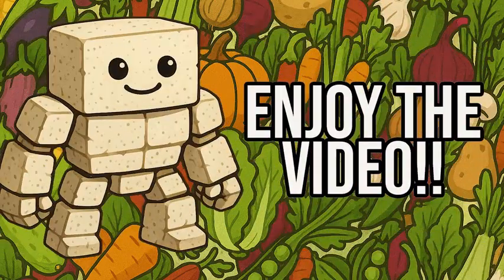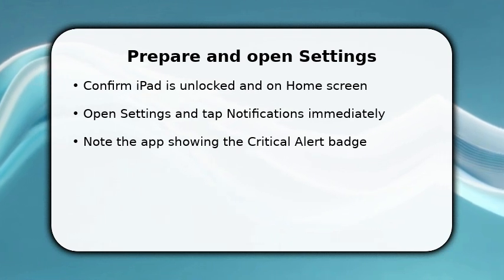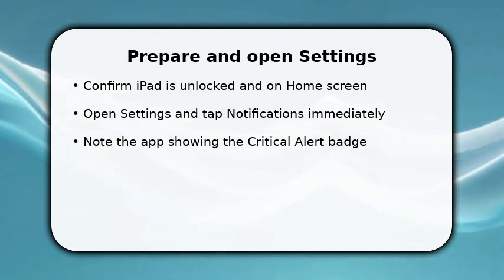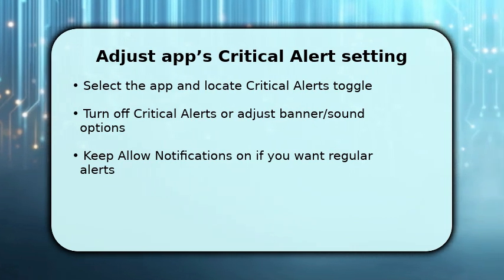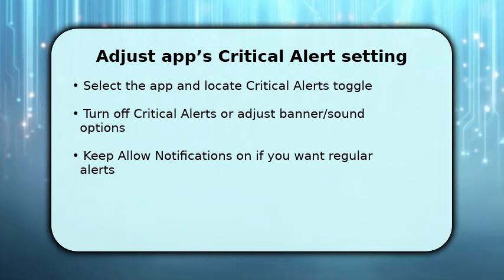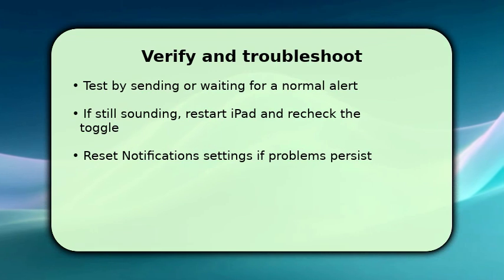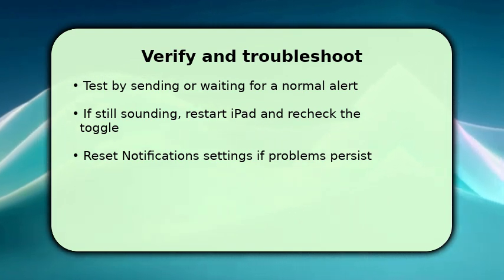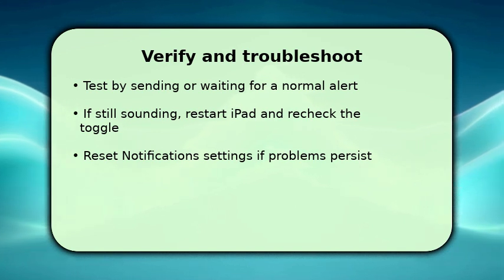How to Remove Critical Alert from Ipad (full Guide)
Learn the step-bythy process to remove critical alert notifications on your iPad with our comprehensive guide. Whether it's an urgent message or a persistent notification, we walk you through each action required for clearing these prompts and restoring peace of mind.